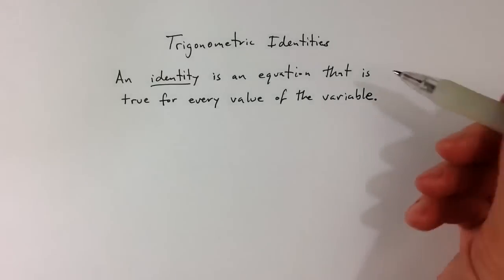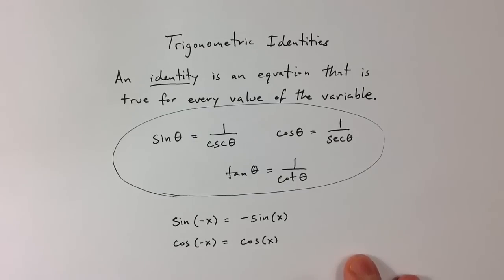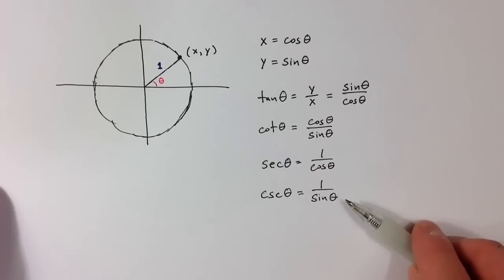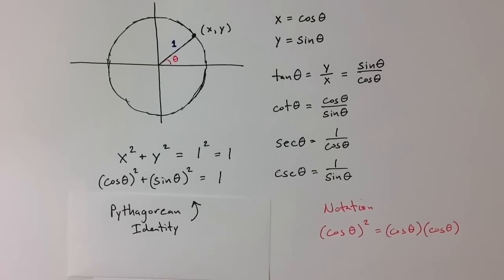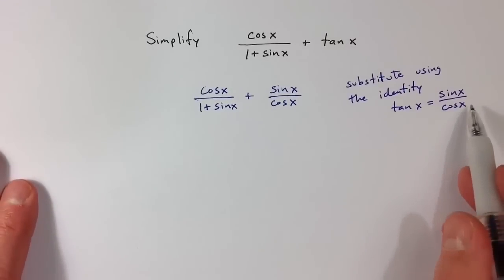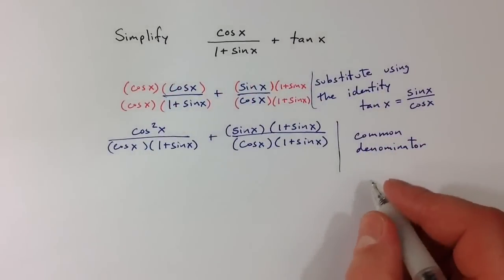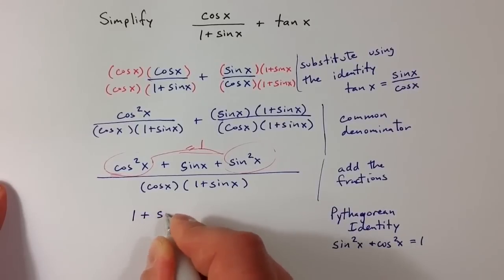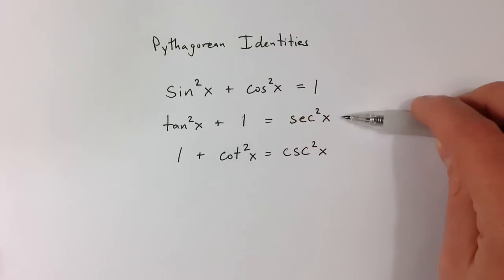(5.1) The Pythagorean Identities